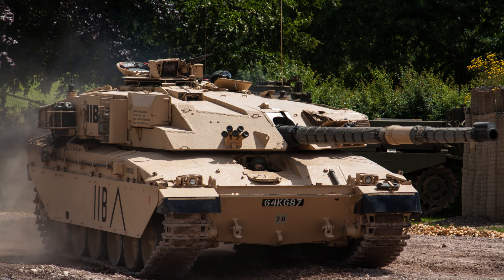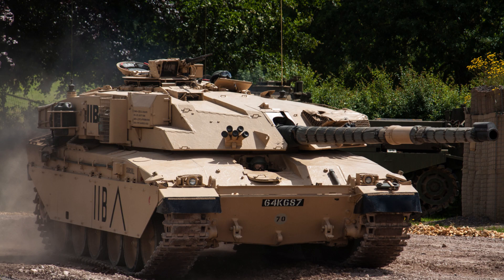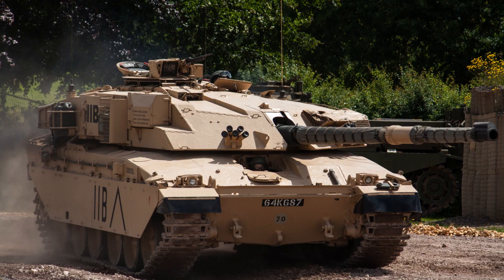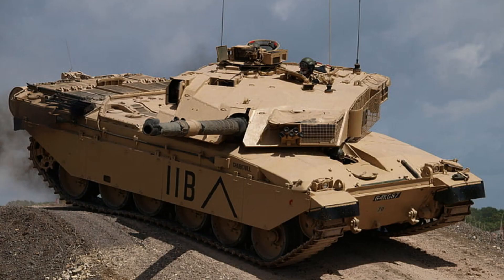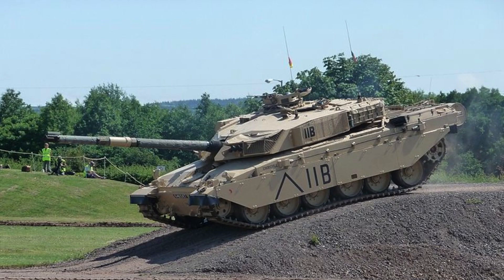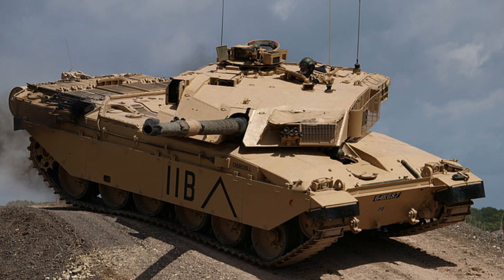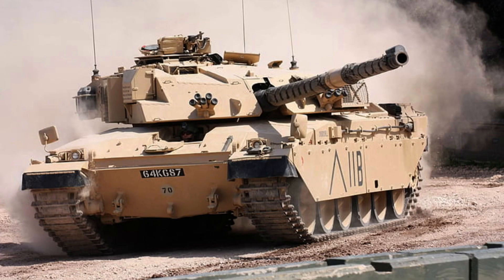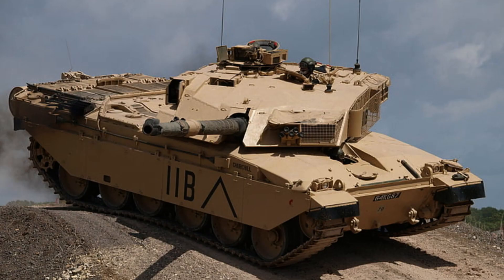Challenger 1 Main Battle Tank (Britain)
This educational video provides a comprehensive overview of the Challenger 1, a main battle tank (MBT). It explores the vehicle's features, capabilities, and historical significance. The video covers the vehicle's origins, development, purpose, and role on the battlefield. It discusses the Challenger 1's mobility, protection, firepower, and communication systems. Archival footage and real-life examples showcase the vehicle in action, highlighting its effectiveness and versatility. The video aims to expand viewers' knowledge and appreciation of this iconic MBT while emphasizing that it is for educational purposes only and does not endorse any specific military or political agenda.